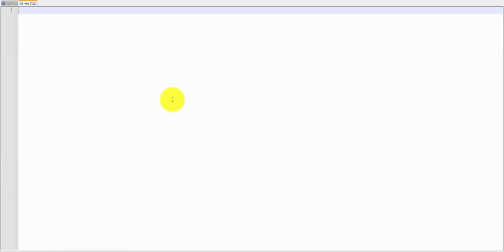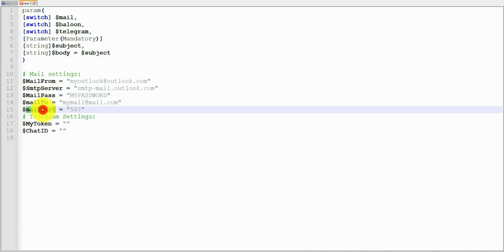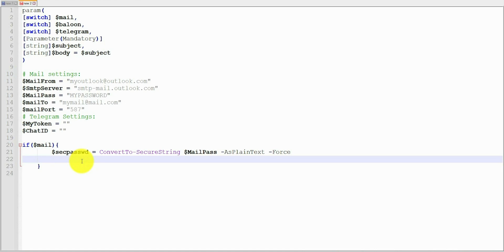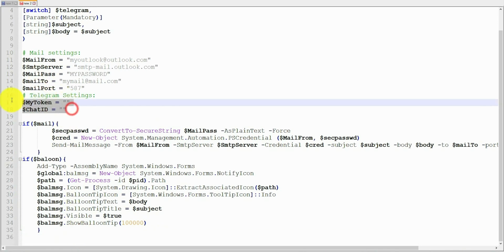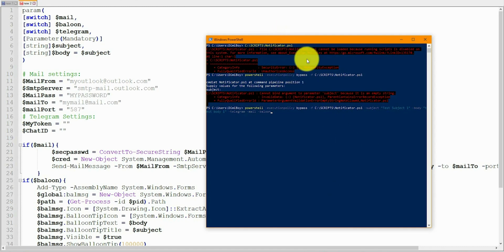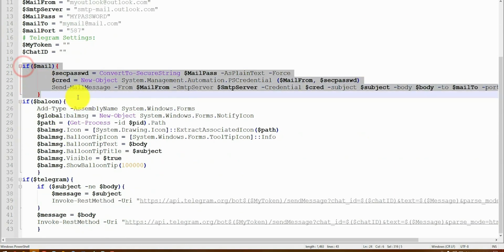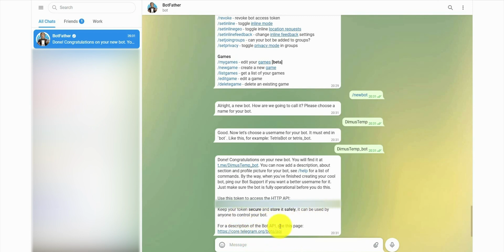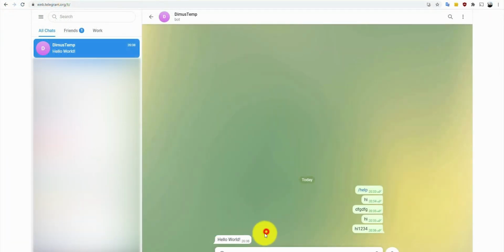Ultimate Modular Notifications Script in PowerShell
After showing you the Share price checker script, here is the Ultimate Modular Notifications Script that I use to easily send notifications from all my scripts or any other tool.

(replace the [ID] with the API ID you get from BotFather)